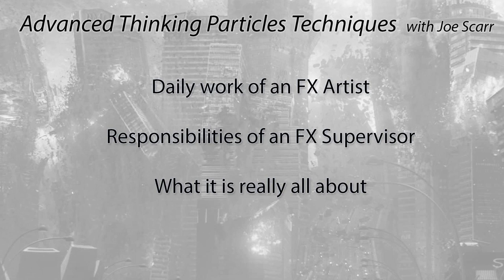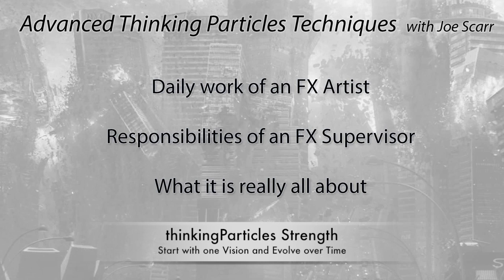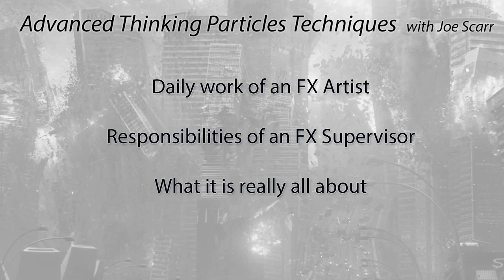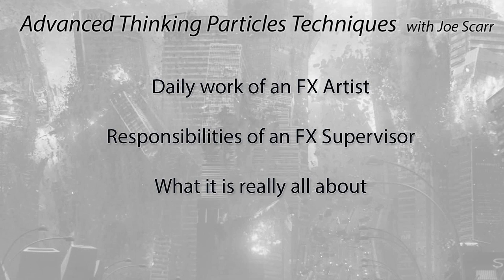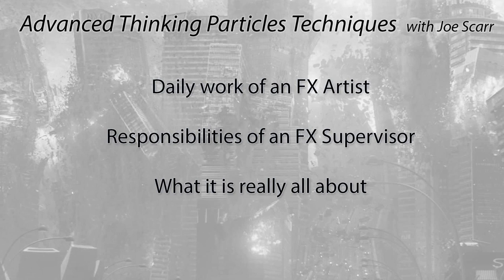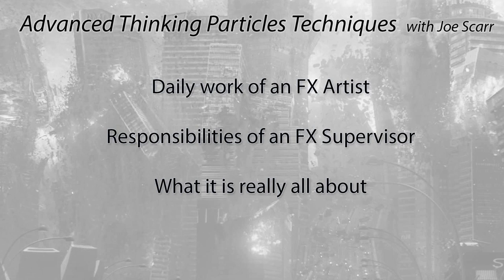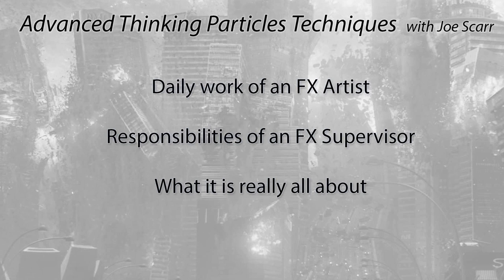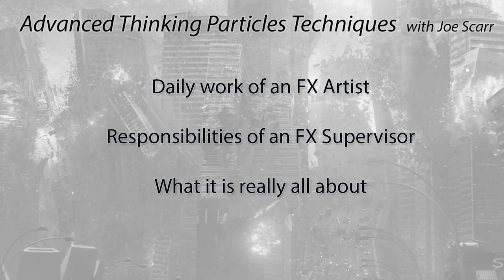Part 2: Joe Scarr - Advanced thinkingParticles Techniques - VFX production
Joe Scarr TP Webinar Part 2 of 6.
- daily work of a VFX Artist
- FX Supervisor Responsibilities
- What it is really all about.
Daily:
- RnD before projects
- Developing and testing system tools for VFX
- before plates are shot
- before the tracking & animation
- building flexible systme tools
- why thinkingParticles is powerful in its evolution
- VFX dealing with dynamics - break, bend, specialized FX,
shockwaves, fire, dust,
- many different tools
- TP flexibility a valuable asset

VFX Supervising
- Dept management
- Technology management - intra-dept processes;
resolving/debugging
- Pipeline management

About
- Meeting targets / goals
- telling a story in a big picture
- that one moment in time - and its FINAL!
- countless versions till perfection

Next Joe Scarr Advanced thinkingParticles (TP6) Part 3 : Joe talks about the large-scale FX in Independence Day Resurgence

Thank you for coming by.

cebas software drives critical VFX (visual effects) scenes in major recent motion pictures, one of the recent and upcoming:...to name a few..

Guardians of the Galaxy 2
Independence Day - Resurgence
Game of Thrones
Ms. Peregrine's Home for Peculiar Children
Into the Heart of the Sea
San Andreas
The Avengers
Transformers 3D
Green Lantern
2012
Thor 3D
Star Trek
Life of Pi
Red Cliff
Spiderman Sequels 3 and 4
Snow white and the Huntsman
Twilight Saga: Breaking Dawn II
Battleship
Red Tails
Ghost Rider 2: Spirit of Vengeance
Final Destination 5
Harry Potter and the Deathly Hallows: Part I and II
Alice in Wonder Land

TV series vfx, to name a few: Shannara Chronicles, Constantine, Disney's LabRats, Sleepy Hollow and many more.

Major game titles in which cebas products were used include XHeroes, “League of Legends”, “The Witcher 2” movie intro, “Classic Transformers”, “Command and Conquer”, “Diablo”, “MX vs. ATV”, “Star Craft”, “Tomb Raider”, and “Wolfenstein”.

≈ check in for more vfx tools info.

In Celebration of our 27th Anniversary (since 1988) developing
amazing VFX software (3ds Max) for the world of Art & Animation!

cebas VISUAL TECHNOLOGY Inc.
Suite 2202B – 4464 Markham Street
Victoria, BC V8Z 7X8, Canada